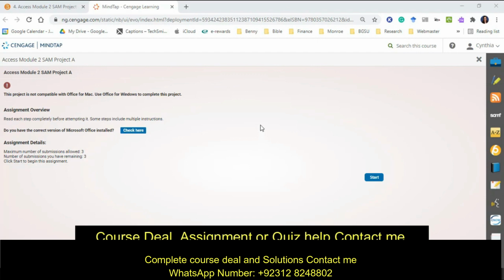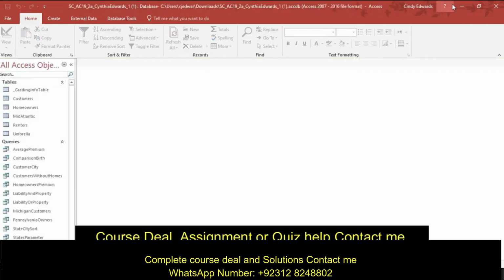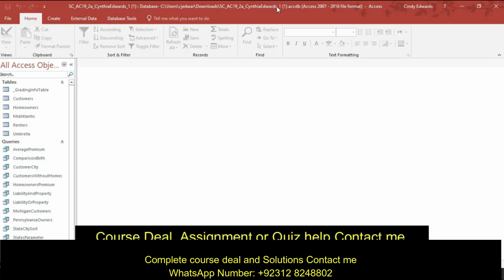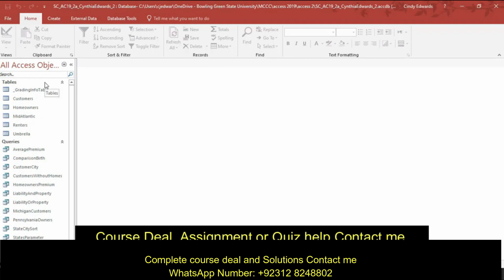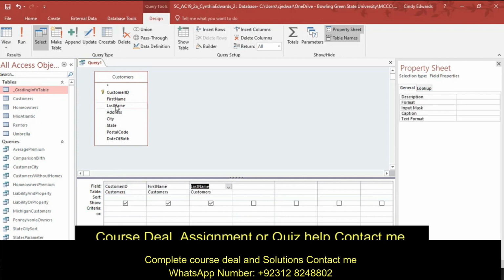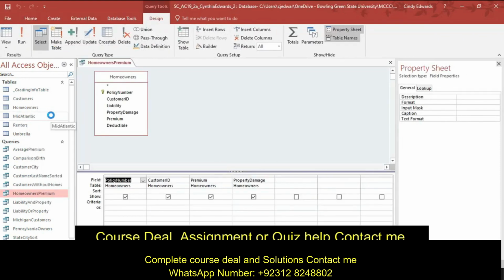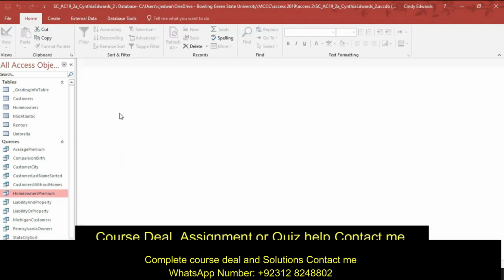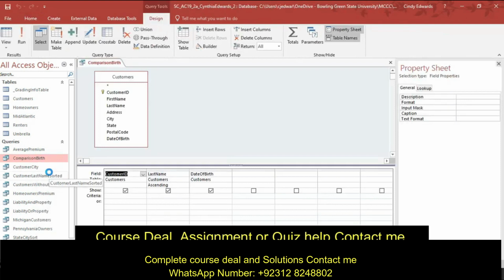SC_AC19_2A | Access Module 2 SAM project tutorial 2021 | Access Module 2 SAm Project A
Access Module 2
SAM project